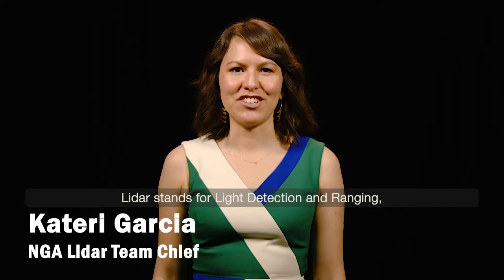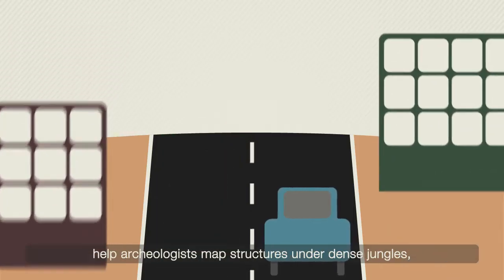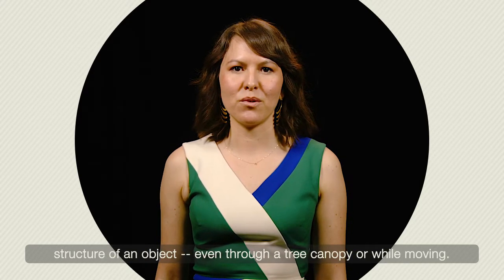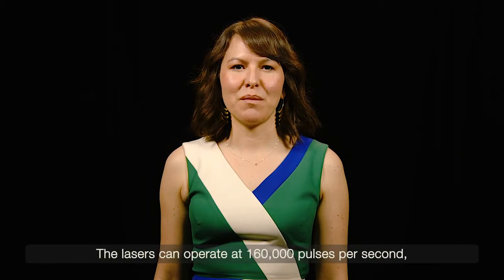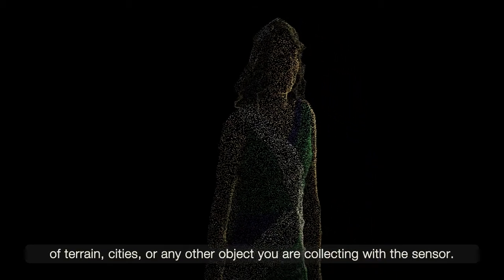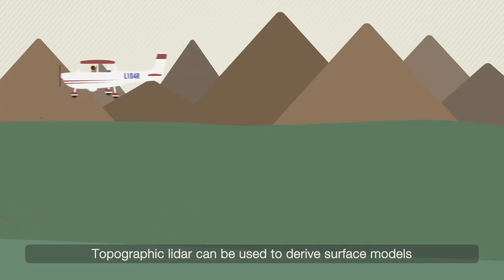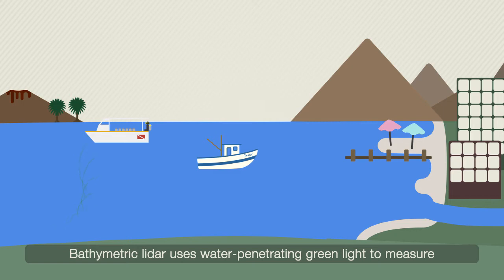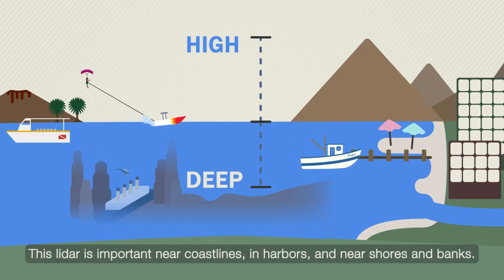NGA Explains: What is Lidar? (Episode 3)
Lidar or light detection and ranging, uses light to measure distance and created 3D images of objects. Sounds simple, right? However, Lidar is used for so much more!